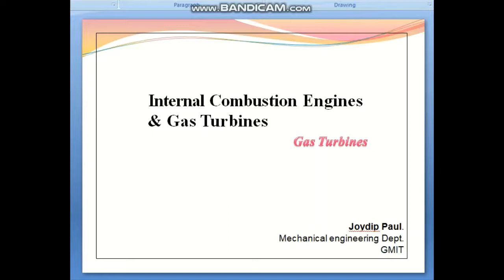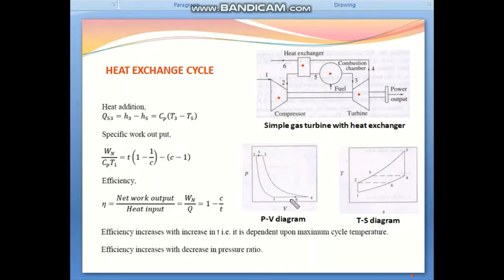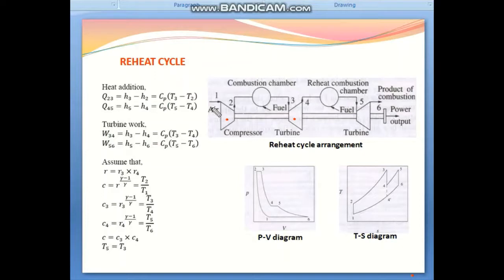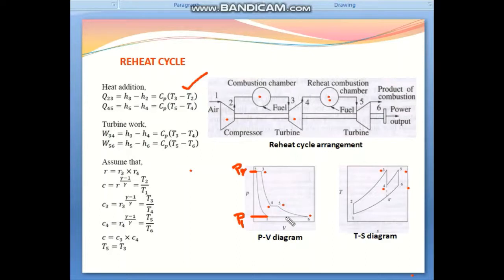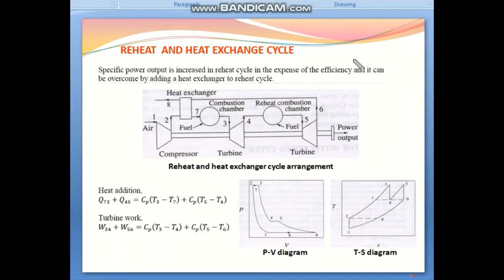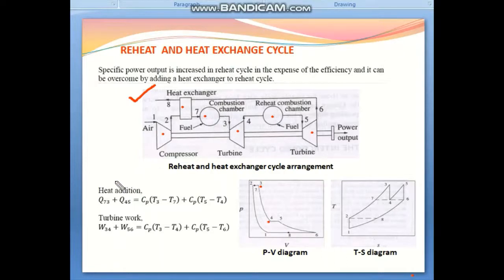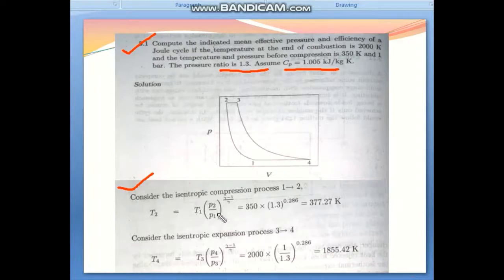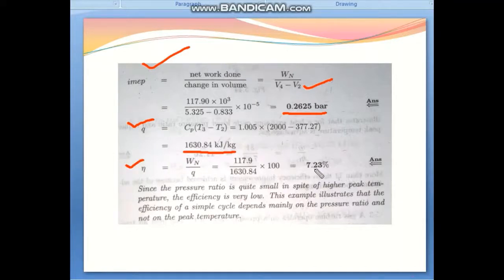GAS TURBINE_LECTURE-2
IDEAL HEAT EXCHANGE, REHEAT, REHEAT WITH HEAT EXCHANGE GAS TURBINE CYCLE